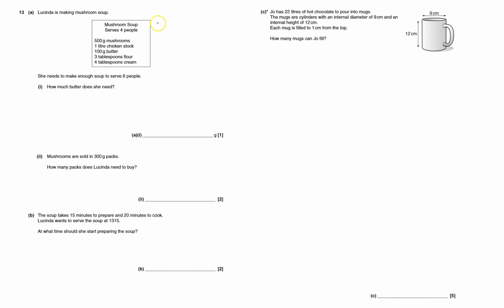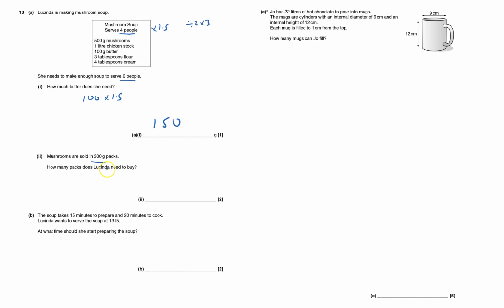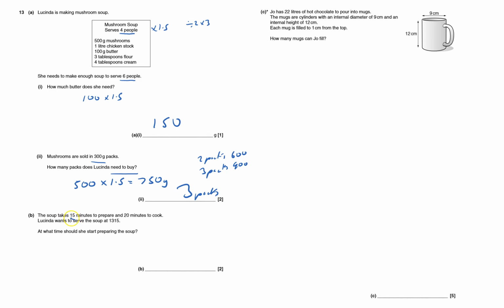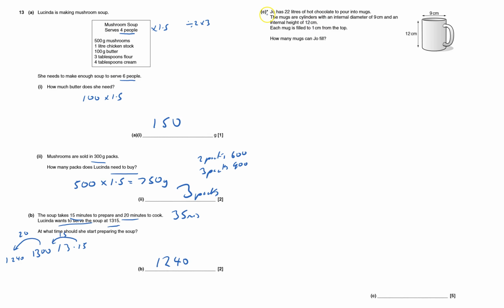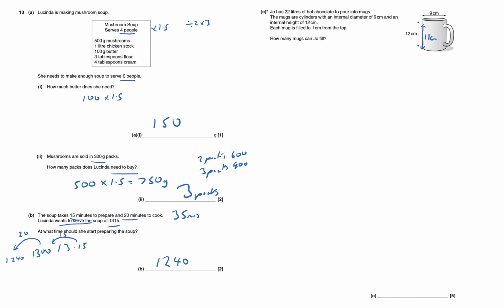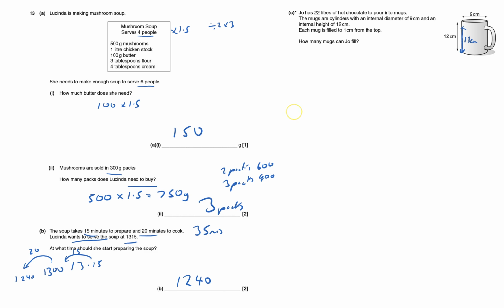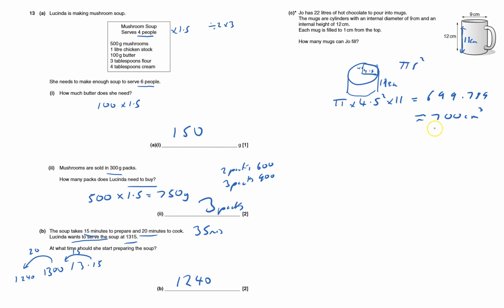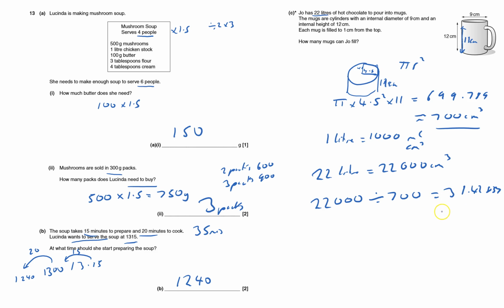J567 2013 Nov Paper 2 Q13